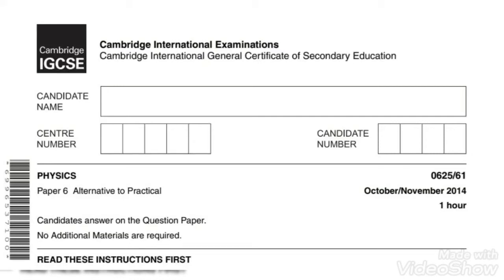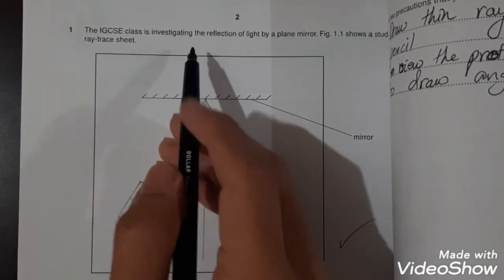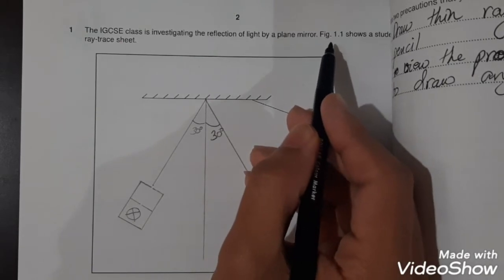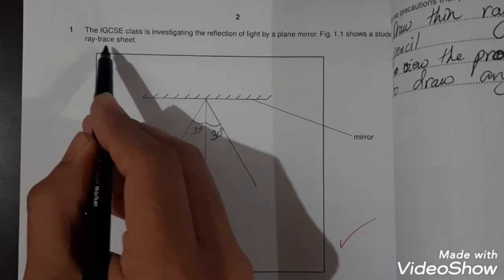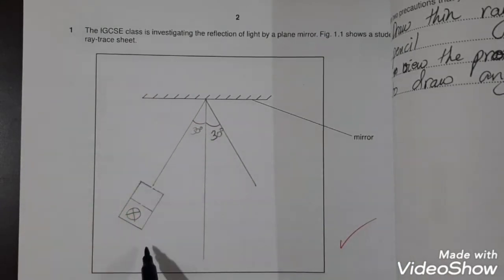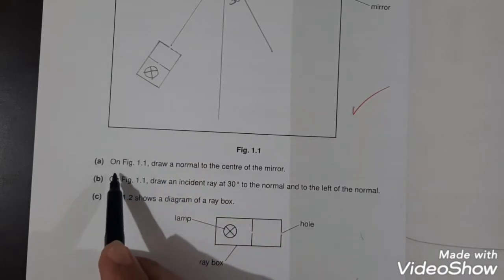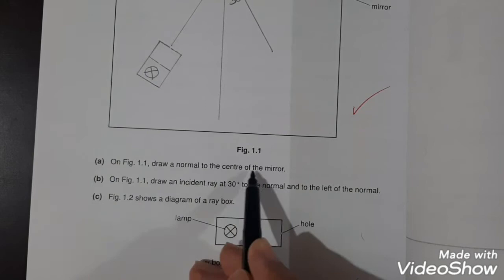PHYSICS IGCSE OCTOBER/NOVEMBER 2014 Paper 61/0625 -WALKTHROUGH